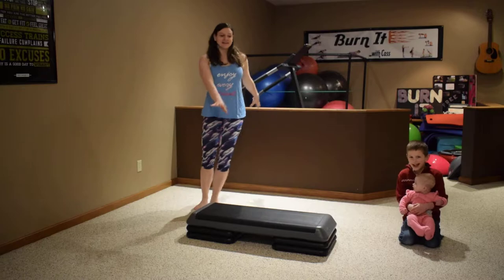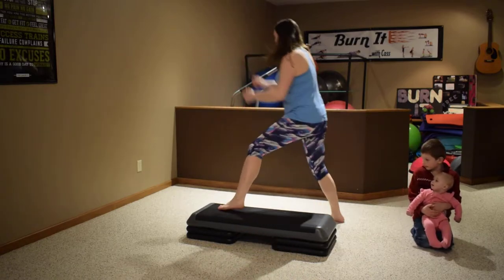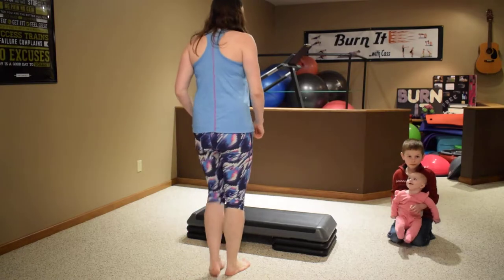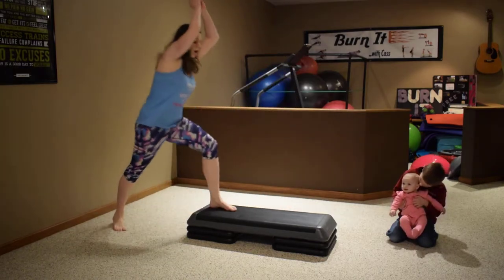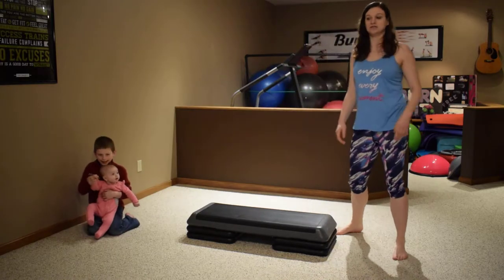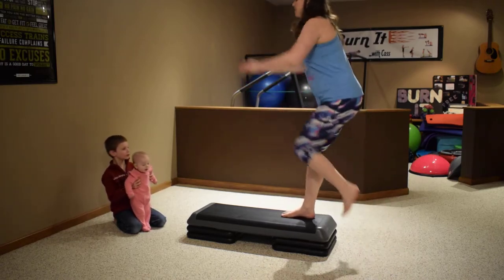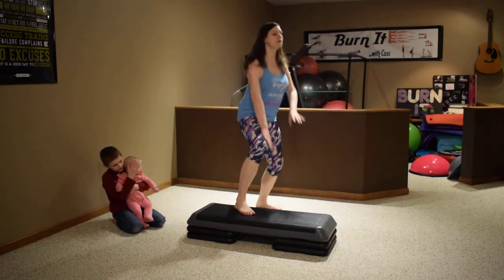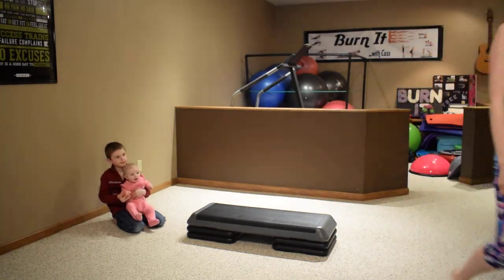Step Aerobics Routine #4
Join me for a great routine we used to do at Fit Zone. This one was not written by me. Cass, Burn It